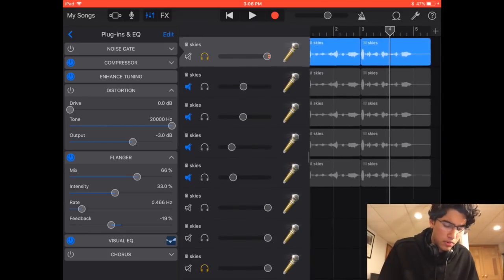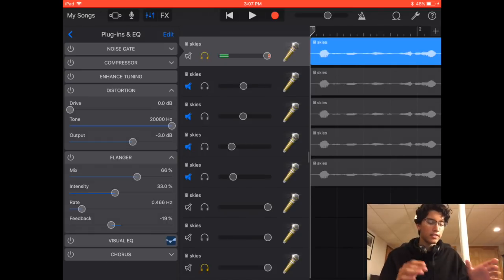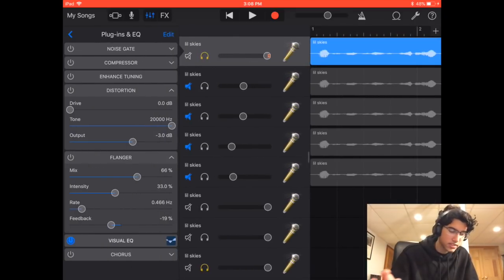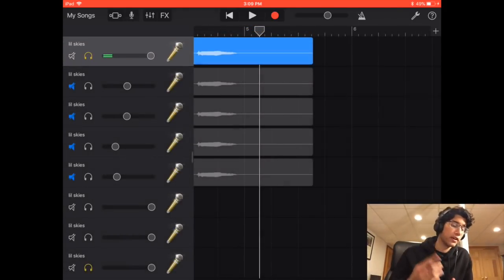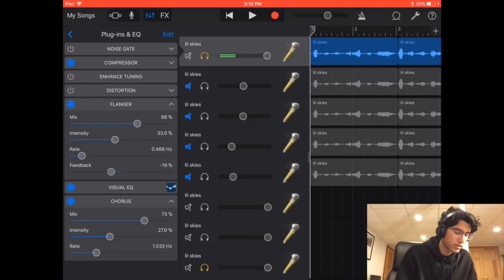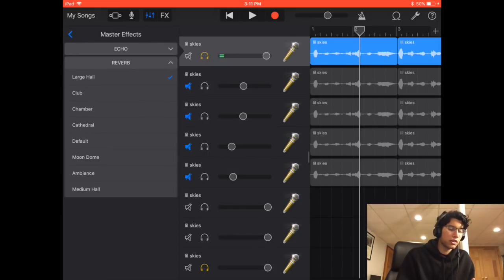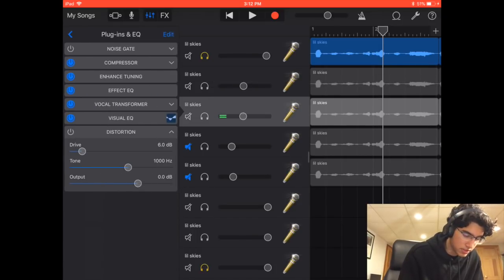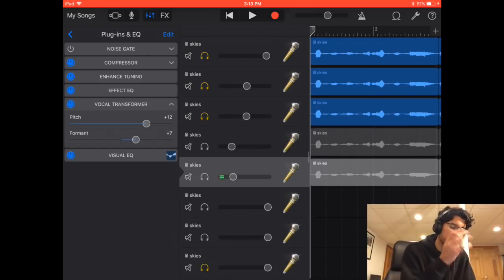How to SOUND LIKE LIL PEEP GarageBand IOS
I can make your songs sound really good! I produce for cheap! (dm me)